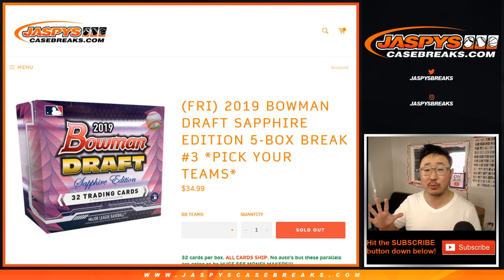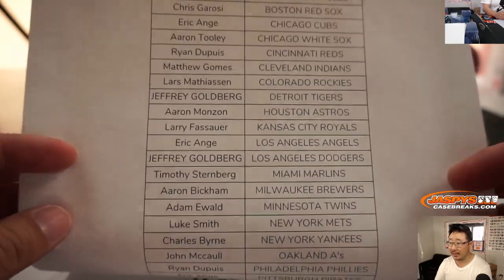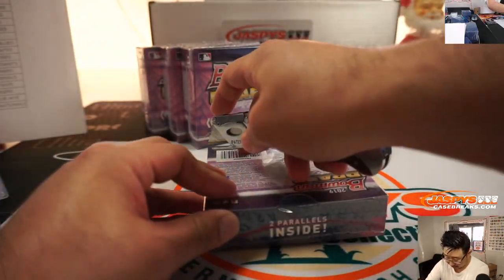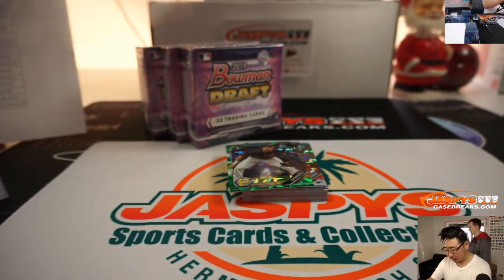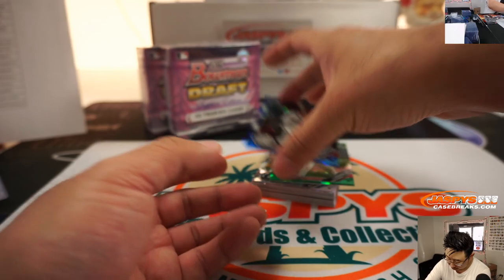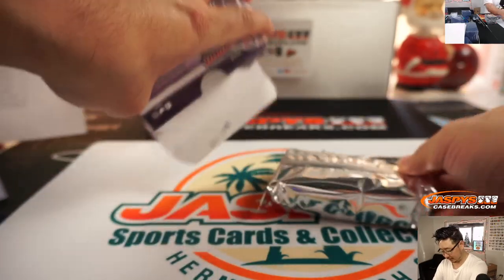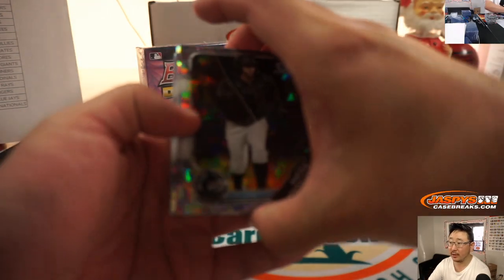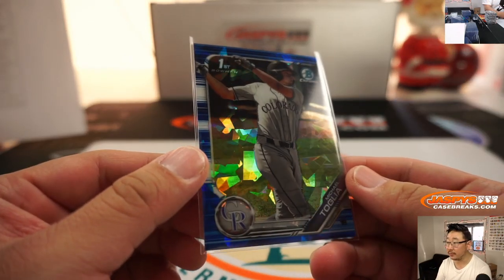Fr, 12.20.19 || 5Box PYT #3 || 2019 Bowman Draft Sapphire Baseball (MLB)